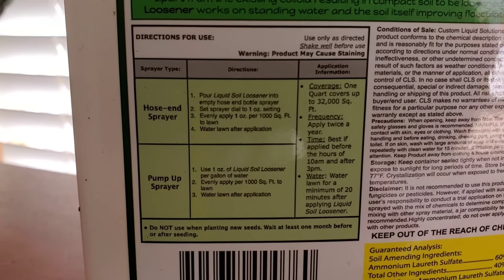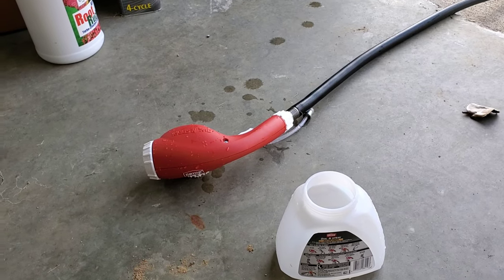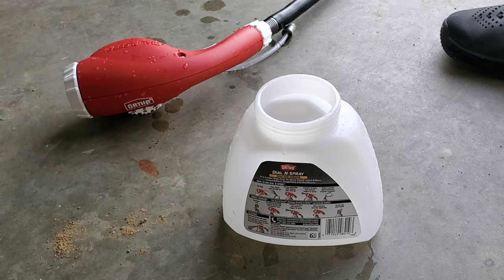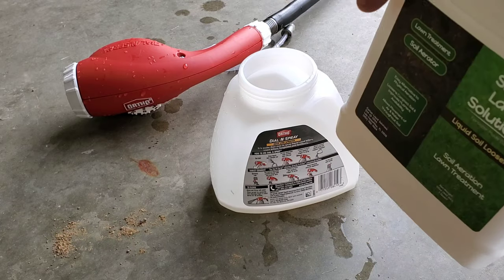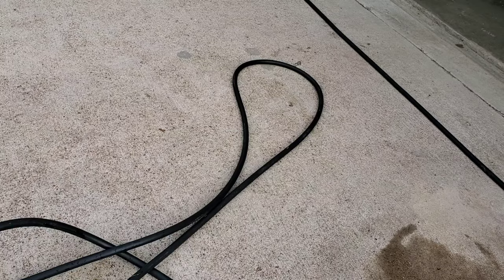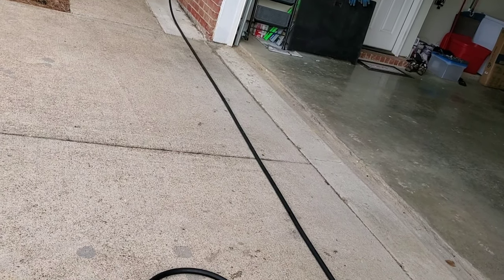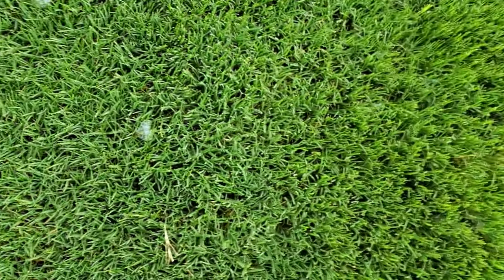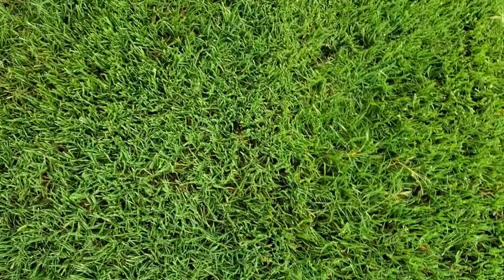Beat the heat|Don't let your lawn fry in the summer heat. Simple lawn solution Aeration. Part 1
In this part 1 video, we are going to go over why it is important to make sure your lawn is healthy doing the heat of the summer

Liquid Aerating Soil Loosener
Advanced 16-4-8 Balanced NPK
Commercial Grade Lawn Energizer- Grass Micronutrient Booster with Iron & Nitrogen- Liquid Turf Spray Concentrated Fertilizer
Simple Lawn Solutions Extreme Grass Growth Lawn Booster
LawnStar Chelated Liquid Iron
Ortho Dial N Spray Hose End Spraye
All Natural Root Ruckus - Organic Turbo Charged Liquid Compost (1 Gallon)
GoPro Hero 7
Greenworks 10 Amp 14-Inch Corded Dethatcher
The Groundskeeper II Rake